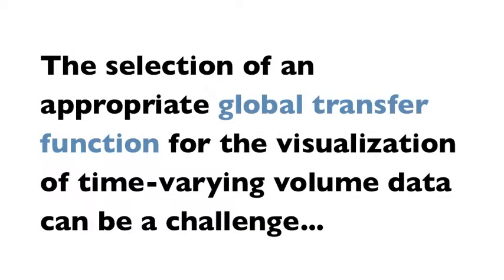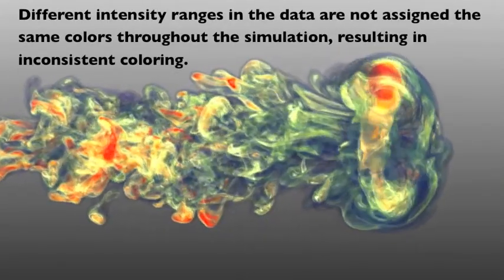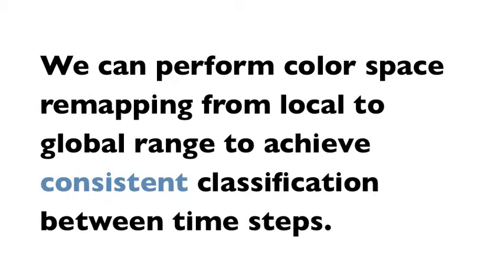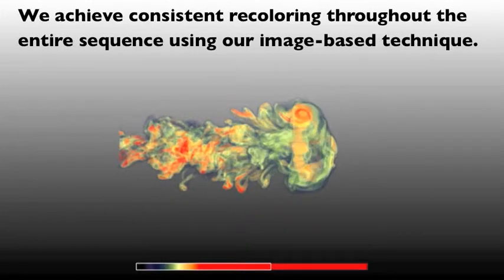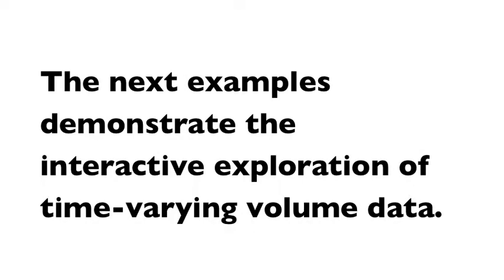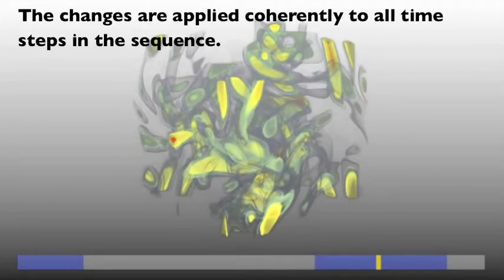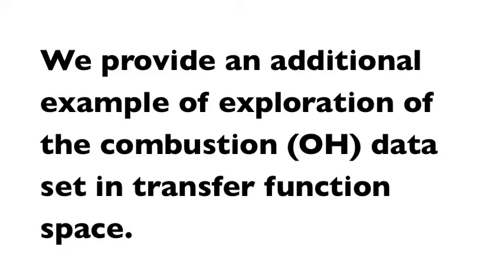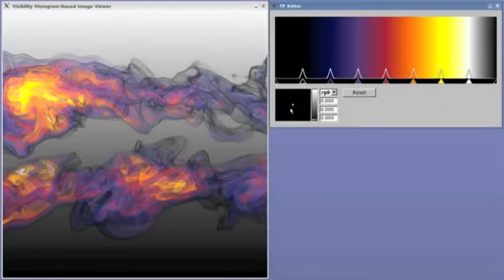eurovis2010_video.mov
An Exploratory Technique for Coherent Visualization of Time-Varying Volume Data.